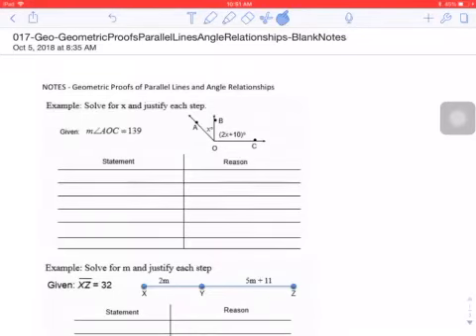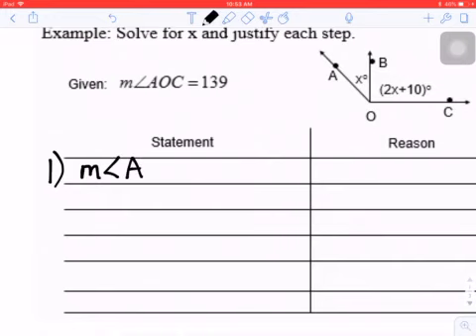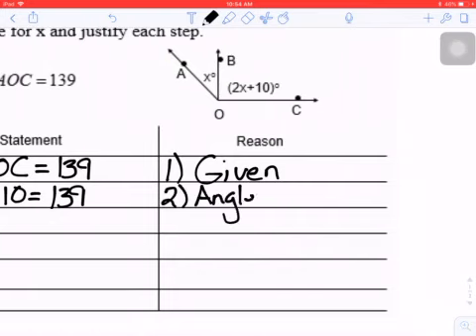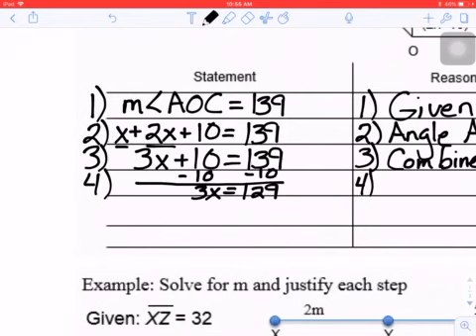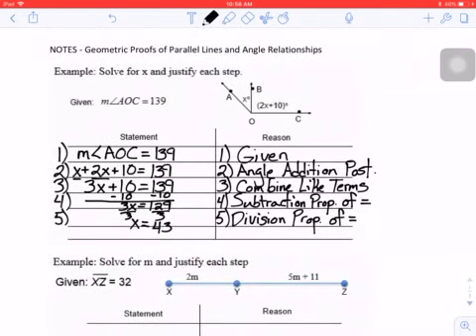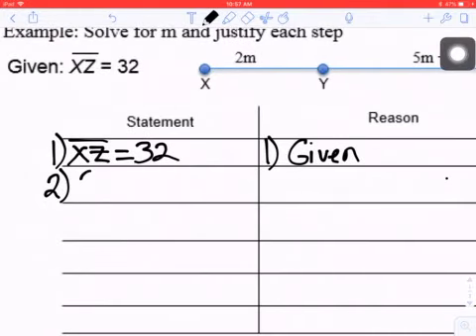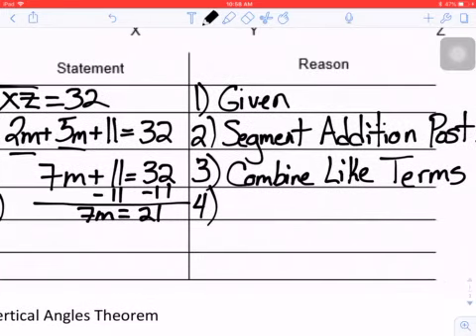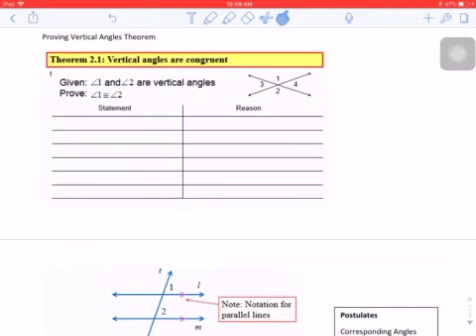Parallel Lines and Angle Relationships Notes Part 1